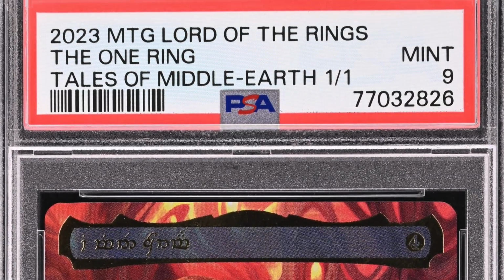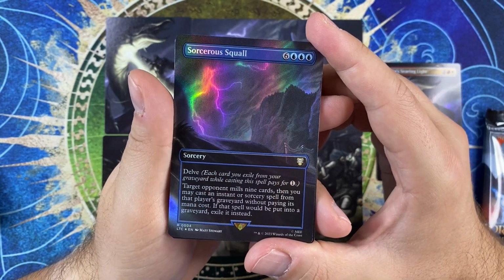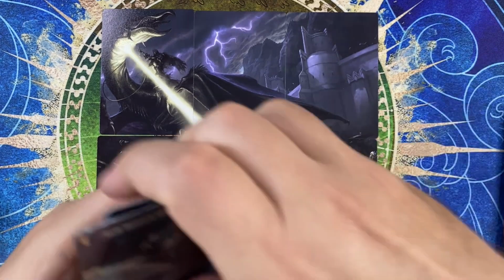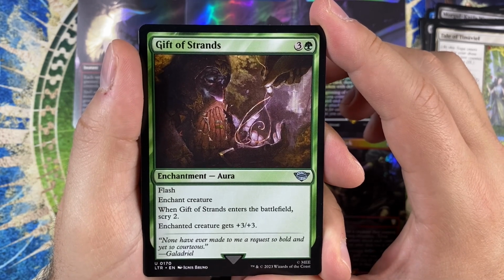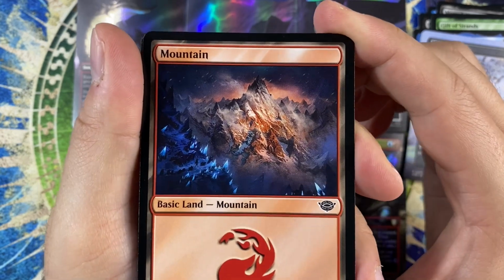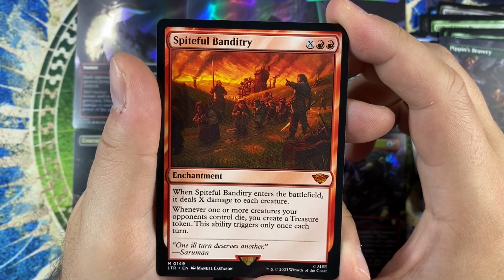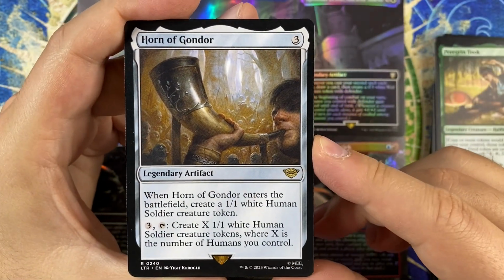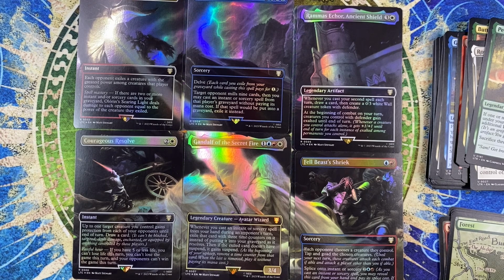Gandalf's EPIC Battle in the Pelennor Fields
Join me in unboxing this scene box with Gandalf in the Pelennor Fields!